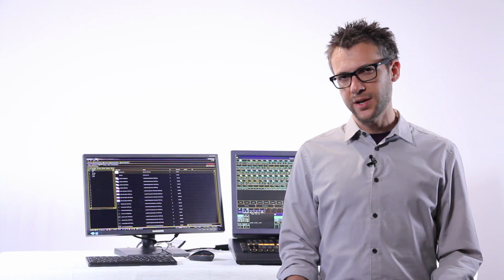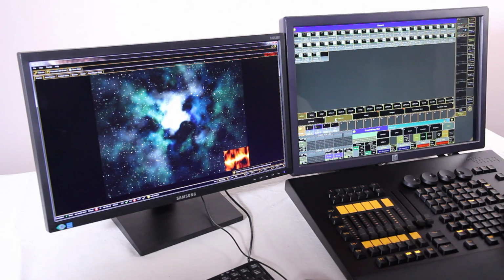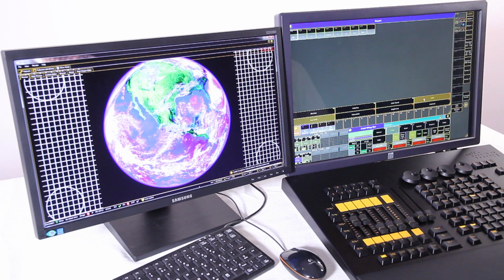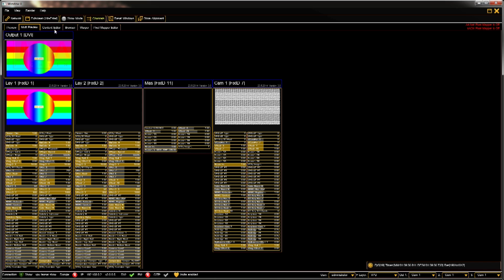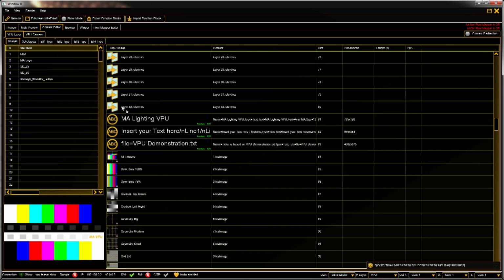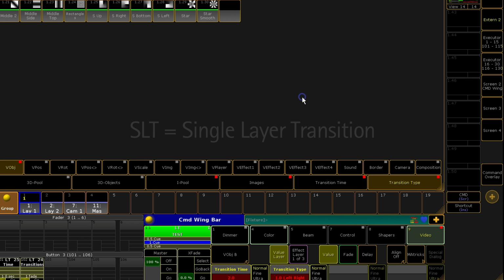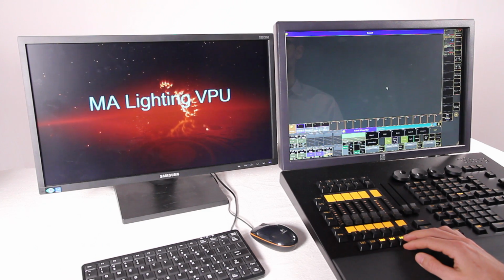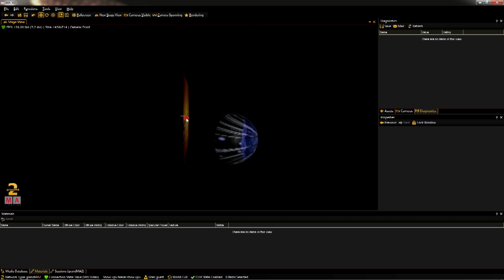MA VPU | Software/Programming [EN]